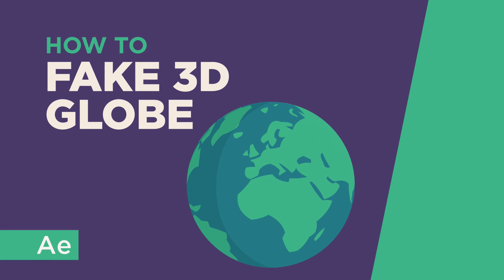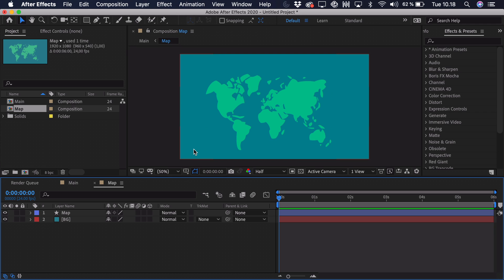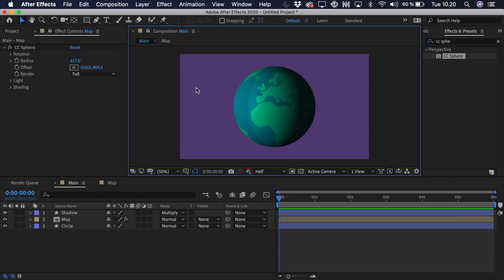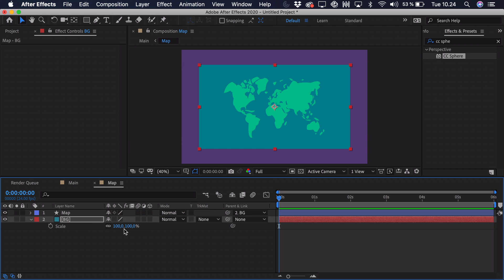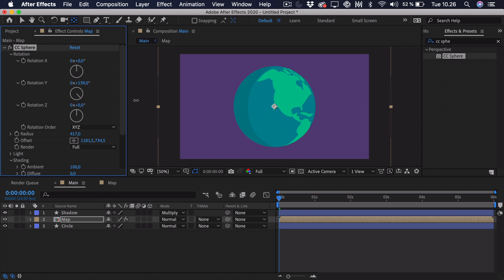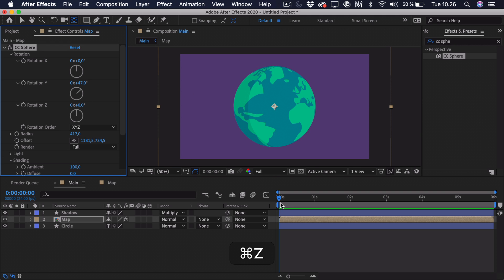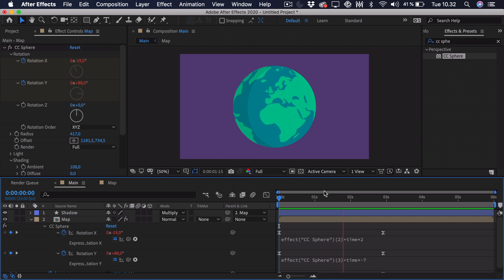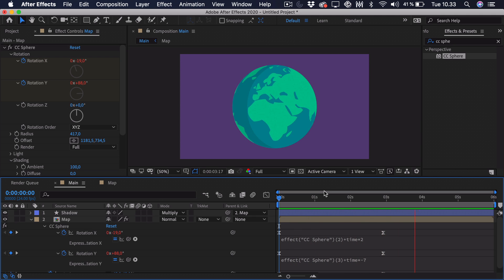How To Animate a Fake 3D Globe - After Effects Tutorial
Learn how to animate a fake 3D globe using the CC Sphere effect.